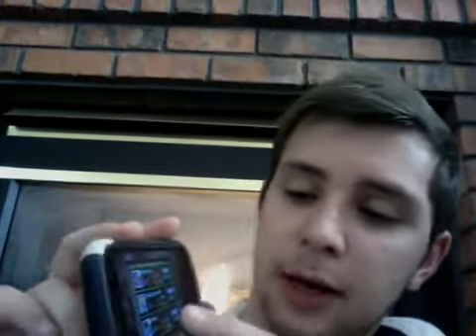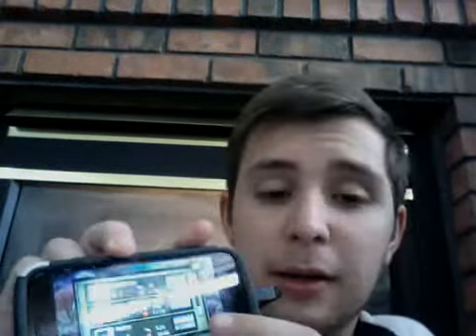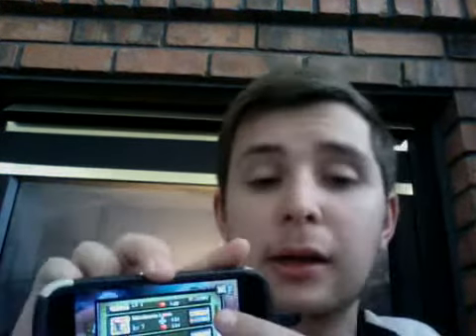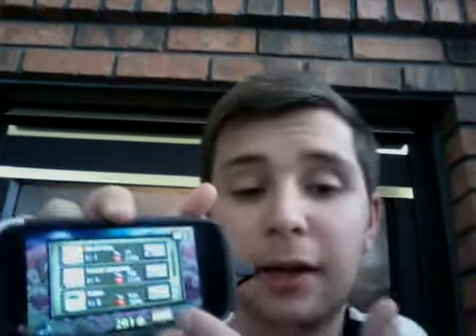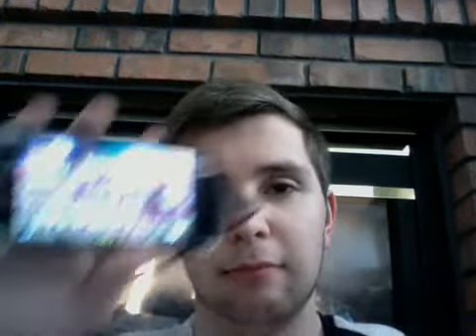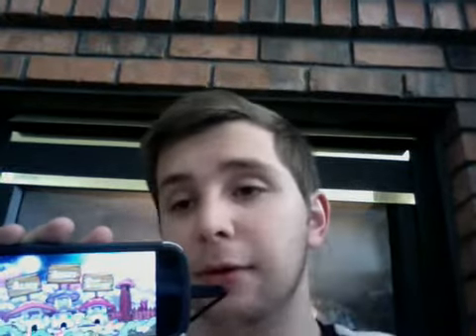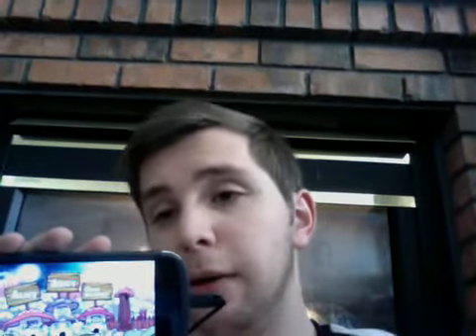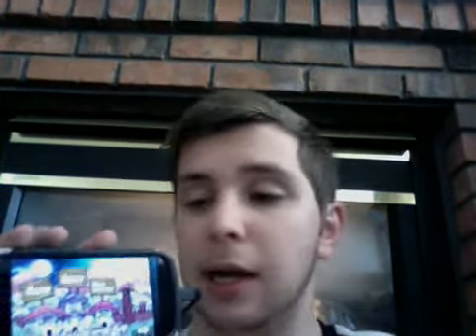Bloody Alice Defense upgrade coin spending strategy guide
Bloody Alice Defense for android or iPhone, TIPS, hints, STRATEGY for upgrade SPENDING, what to focus on and the things you DON'T want to WASTE your upgrade COINS on. Hope this helps you.